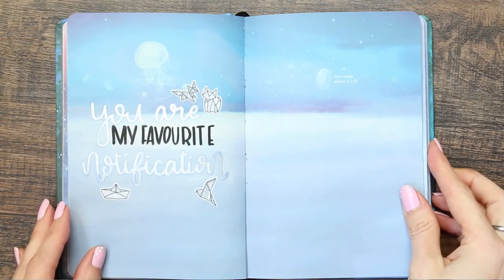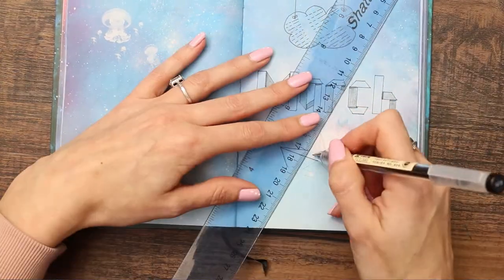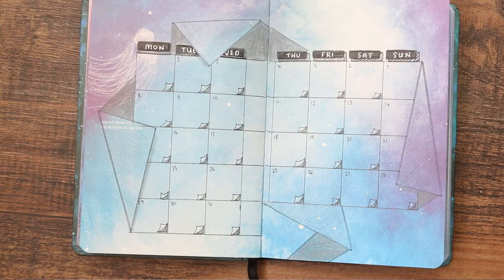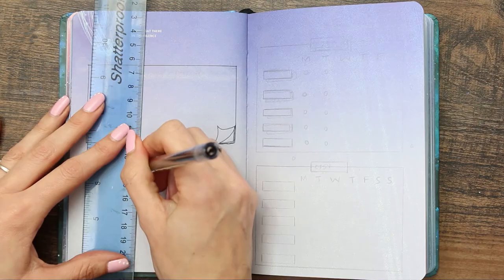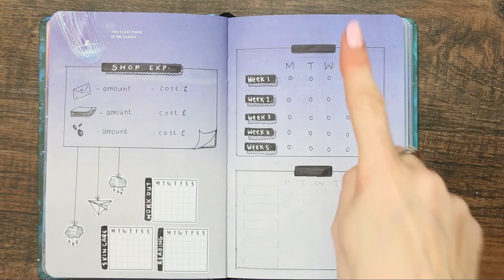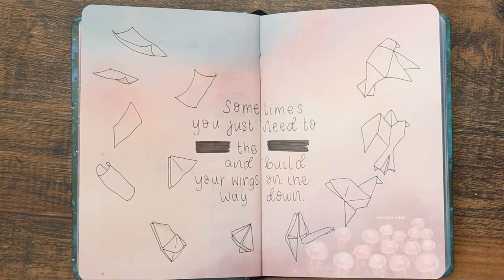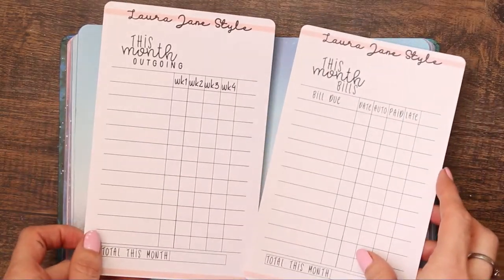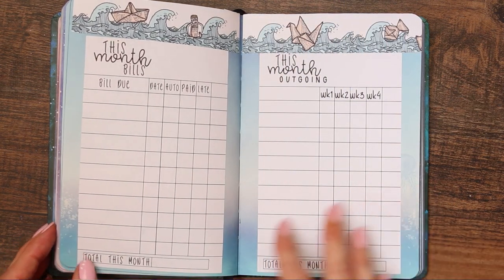March Bullet Journal 2021 - Origami Theme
Hi everyone, welcome back to another Bullet Journal video! This month I decided to go for an Origami theme as I released some Origami stickers in my shop and I had a lot of fun creating them. I am hoping to get back into filming weekly plan with me videos, I have fallen out of love with my EC planner and I am on the hunt for a new one, if you have any planner suggestions leave them down in the comments. I hope you enjoy this months Bullet Journal video and theme, I will link everything i have used in the comments below.

Muji Pens

Tombow Brush Pen

Gelly roll Pen White